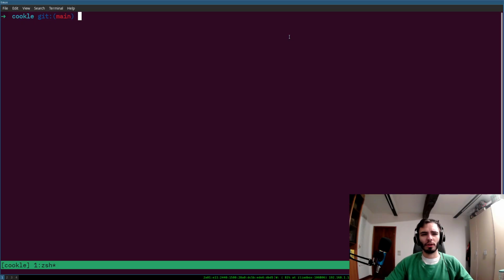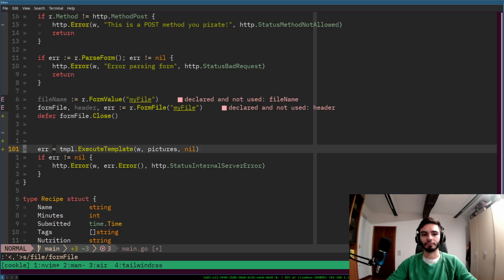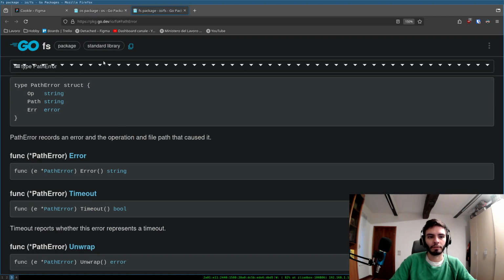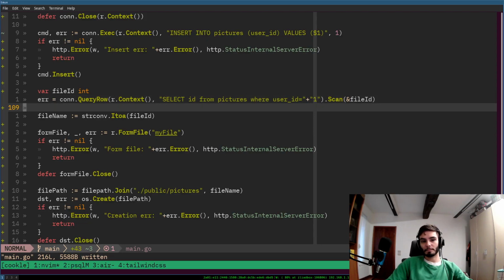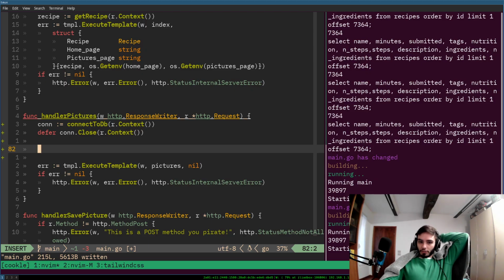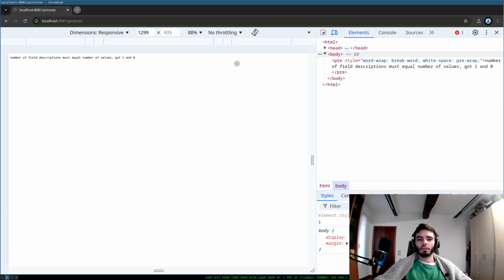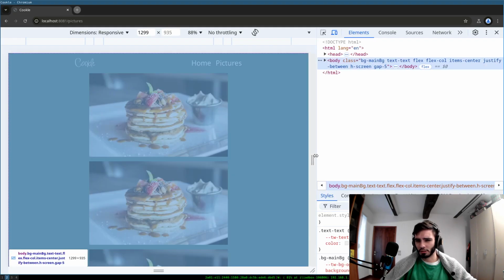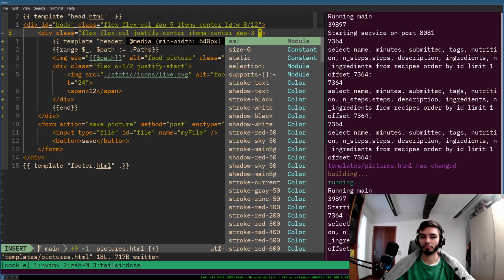Writing a competitive cooking app Go + Kotlin ep 17